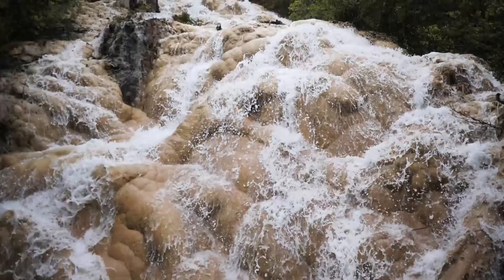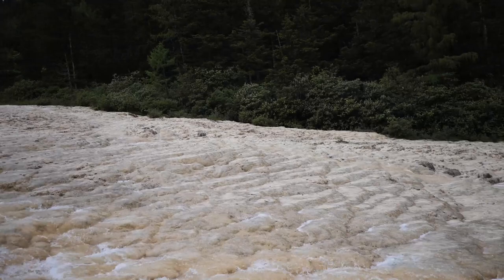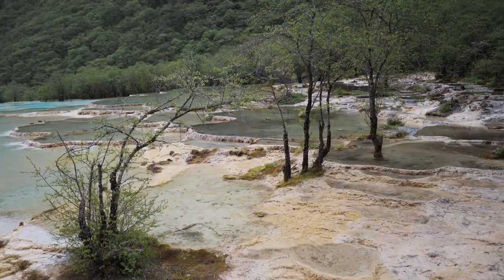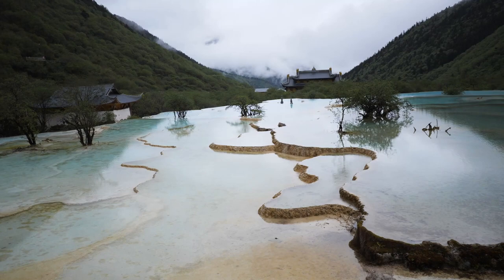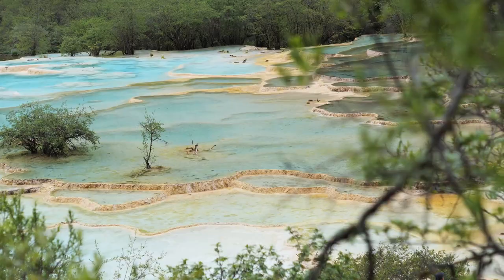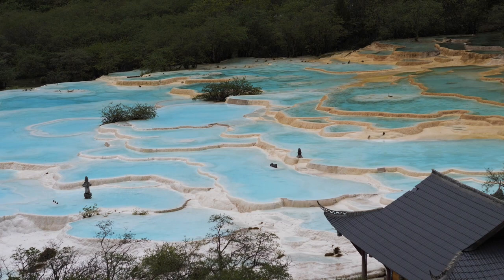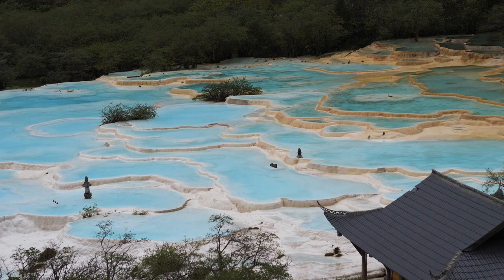WOWED by Huanglong National Park, China: The Most Pristine National Park in China?!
Visiting Huanglong National Park was a dream come true for Cara. This place had been on my bucket list ever since we moved to China and found out it existed. Yet somehow after living in China for 4 years we never managed to make it there!!! Luckily our route through China went right by Huanglong National Park. Bucket list destination...check!

In short the park was INCREDIBLE. Not only was the scenery out of this world (no that blue water is not Photoshopped, it really looks like that) but Huanglong National Park was absolutely the most pristine place we've ever been to in China.

OUR GEAR:

Camera: Panasonic G9
Lens: Panasonic 14mm f/2.5
Lens: Panasonic 20mm f/1.7
Lens: Olympus 45mm f/1.8

Tough Camera: Olympus Tough TG-4
Action Camera: YI 4K Action Cam